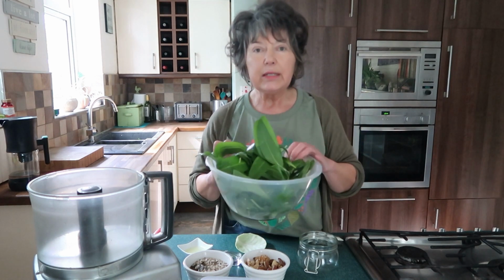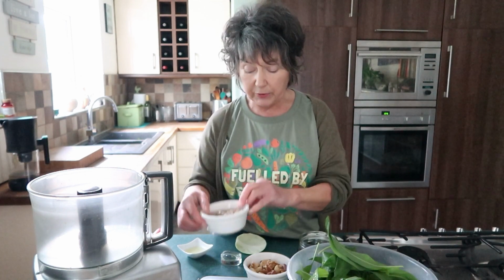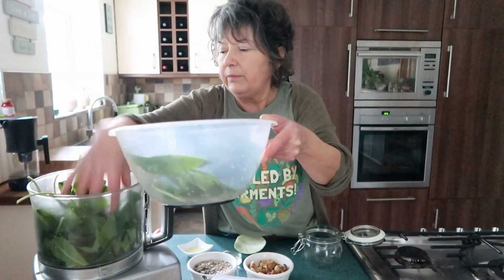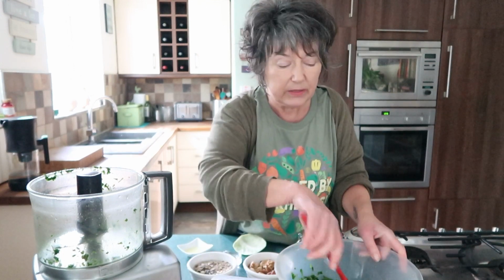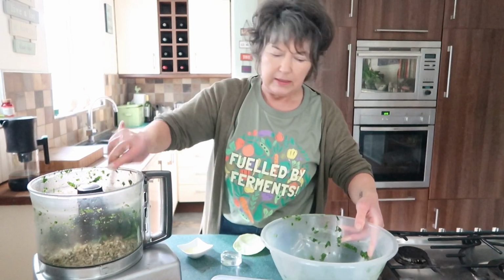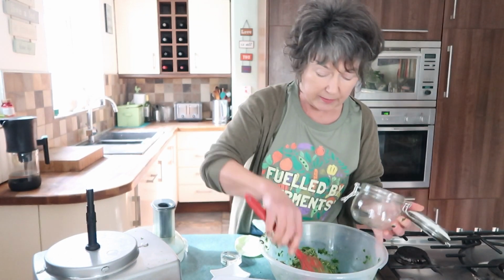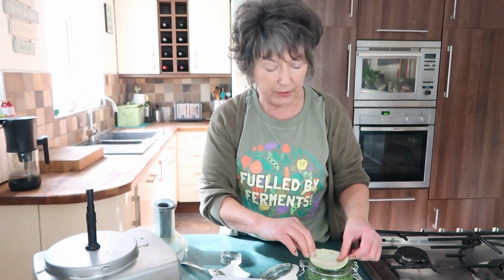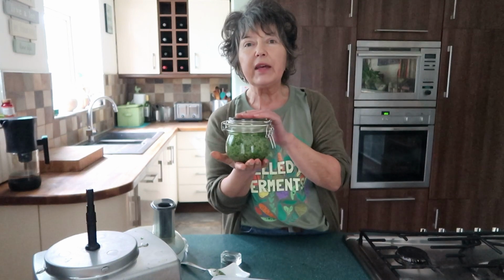Fermented Wild Garlic Pesto Recipe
So here is my basic recipe!

Around 200g wild garlic washed
100g of mixed nuts
100g mixed seeds
A tablespoon lemon juice
A teaspoon salt
A 500ml glass jar
Finely shred or blitz the wild garlic in a food processor.
Transfer to a bowl, add the salt and give it a wee massage to release some brine.
Pulse the nuts and seeds in the food processor a few times, a few bigger bits are good, so don't blitz it to a powder.
Add the wild garlic and any brine back to the food processor, add the lemon juice and blend until well mixed.
This isn't a very juicy or briny ferment, it's more a paste so don't worry if you don't have much brine.
Pack it into a clean 500ml glass jar, and top with a wee ziplock bag or the bottom end of a butternut squash.
Close the jar and leave at room temperature for around 5
to 7 days until nice and tangy.
Transfer to the fridge where it will keep happily for months!